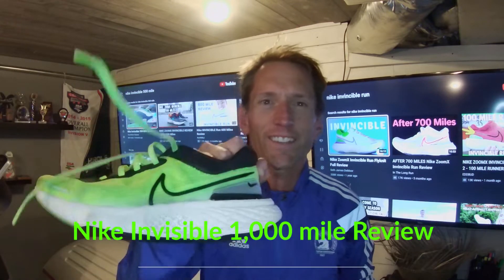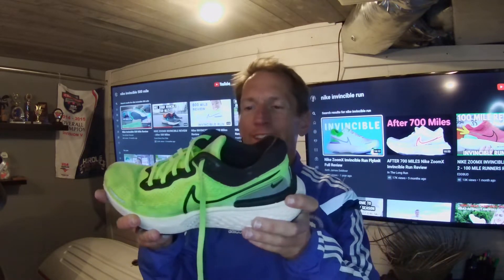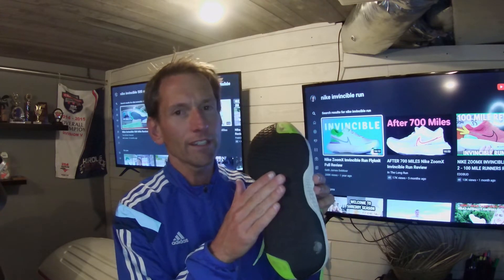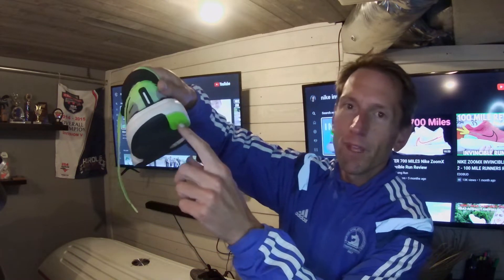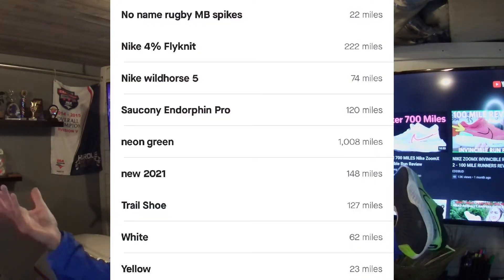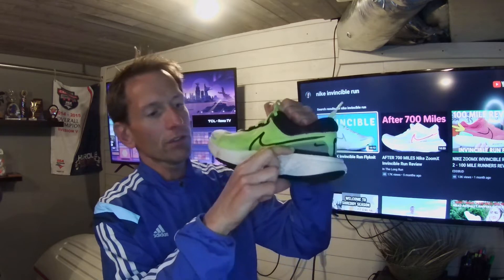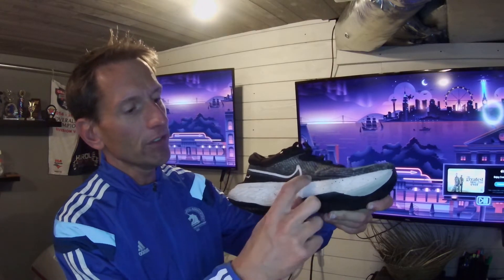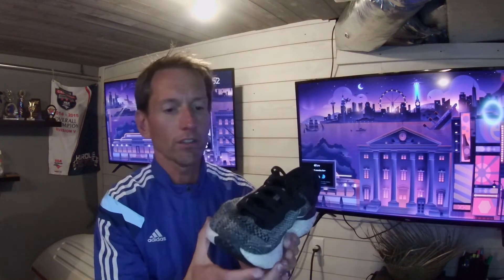Nike Invincible 1,000-mile Review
See the pros and cons of the Invincible.